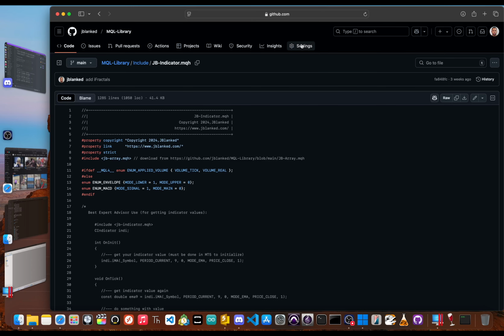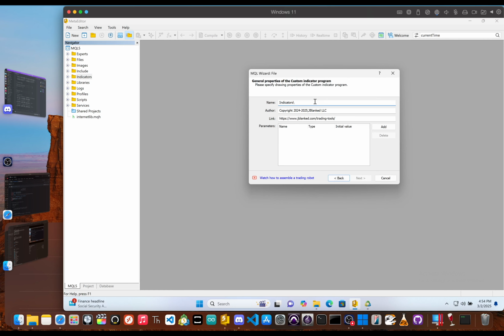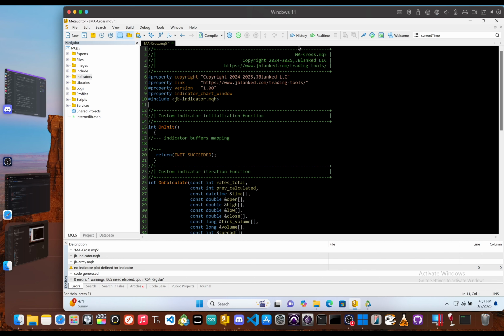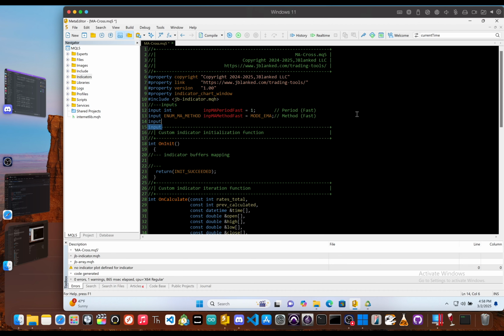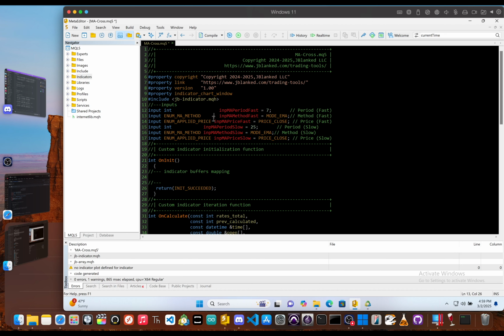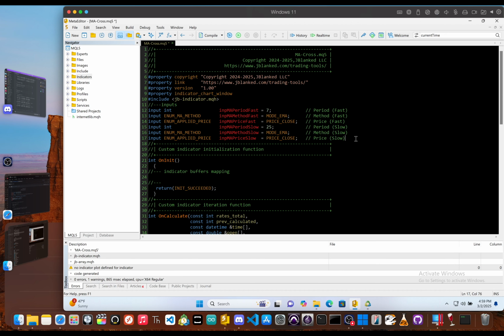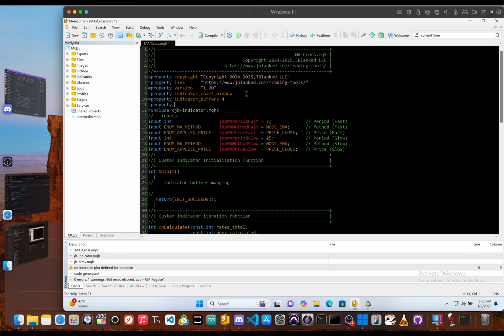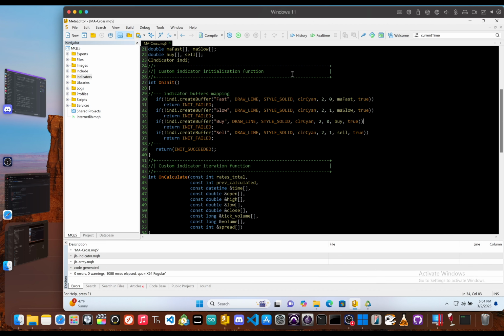MA Cross 2025 - Revolutionizing Trading Strategies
How To Code a MA Cross in MQL4 and MQL5 (2025)

Learn how to code a moving average cross in MQL4 and MQL5.

JBLANKED'S DISCORD

Forex MA Cross
Forex MA Cross
Free MA Cross API 2025
Free Forex MA Cross API 2025
Forex AI Holy Grail
Forex Bot MA Cross Free
Free Forex EA MA Cross
Forex EA Free 2025
Free EA Forex Ma Cross
Free MA Cross Forex 2025
Best Forex EA
MT4 bot
MT5 bot
Forex MT4 2024
Forex MT5 2024
Forex Basket Trading
Forex Grid Trading
Grid Forex Bot
Forex Signals
How to backtest a forex expert advisor
The ultimate guide to testing forex expert advisors
Learn how to build a forex expert advisor with Python